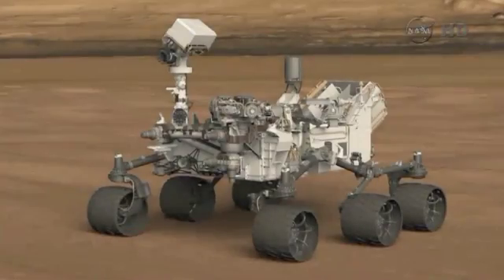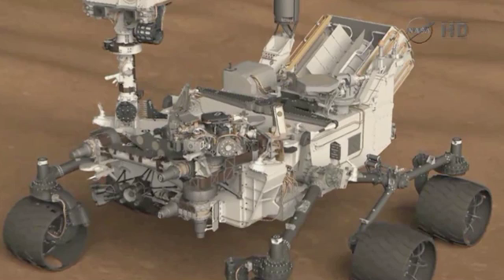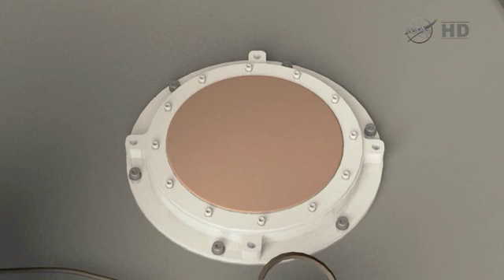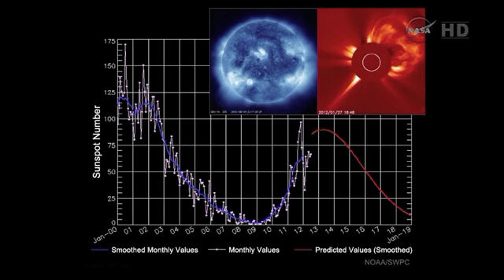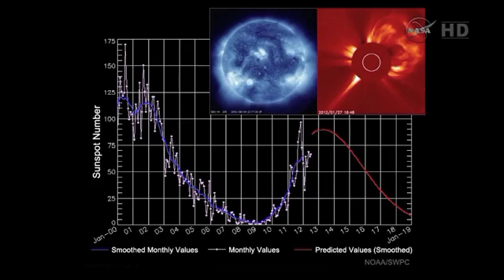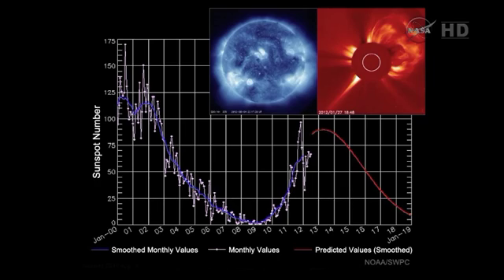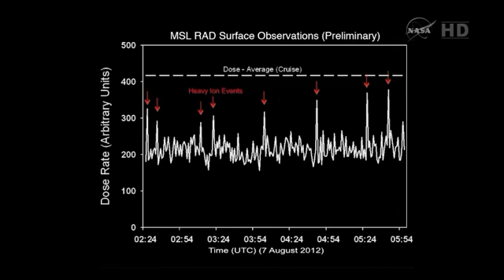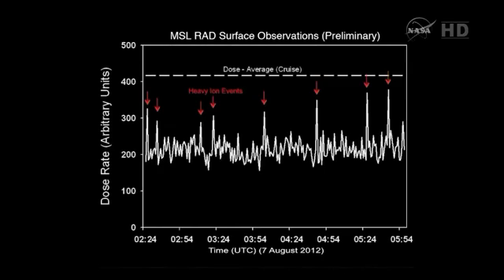Curiosity Takes First Cosmic Ray Sample on Surface | Video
100 years to the day after the discovery of galactic comic rays on Earth by Victor Hess, Curiosity's Radiation Assessment Detector took its first rad-readings on the surface of another planet.